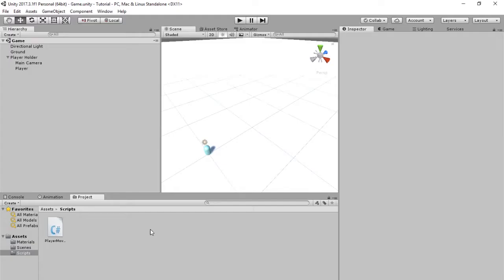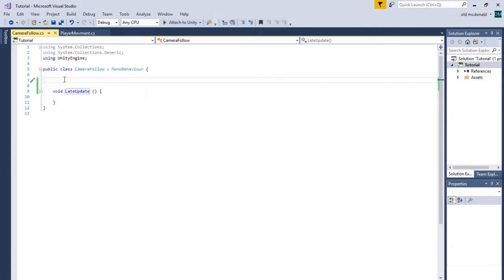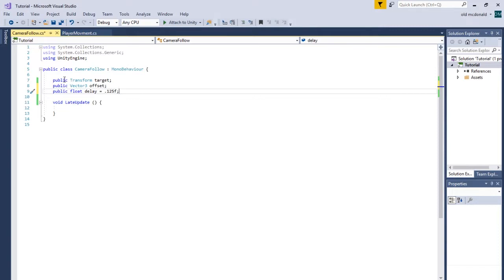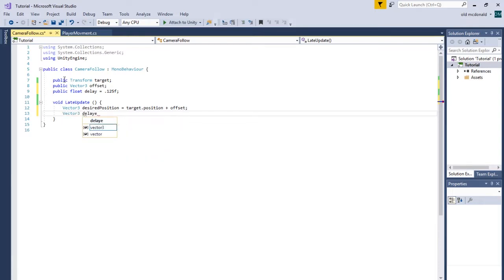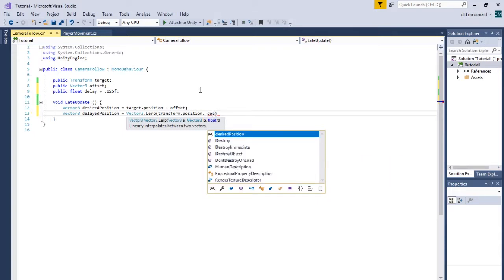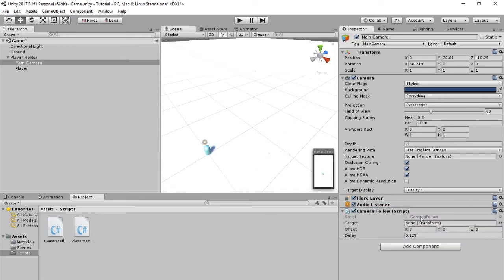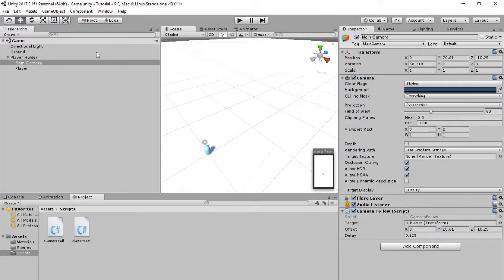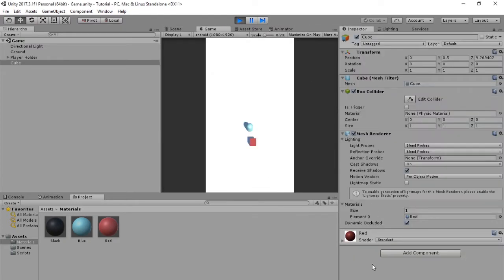Third Person Camera Following (Smooth) - Making a Top Down Shooter for Android [pt. 3]